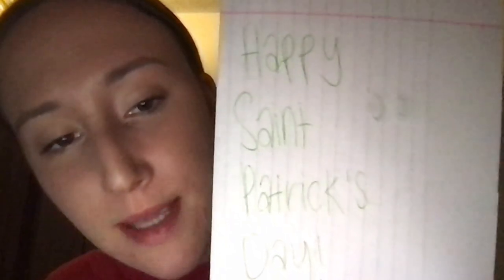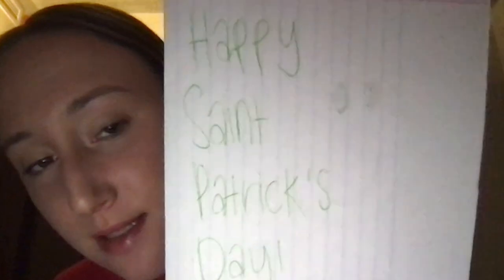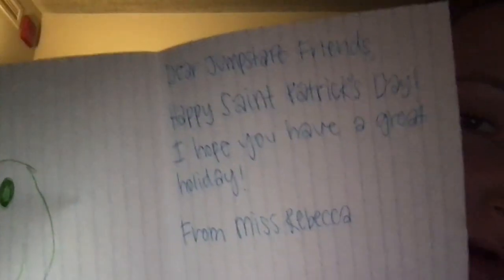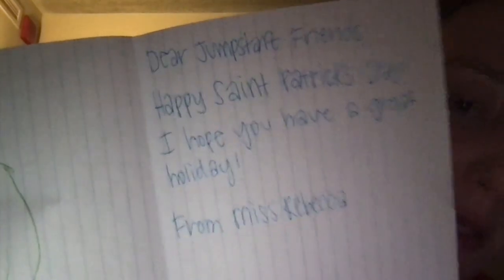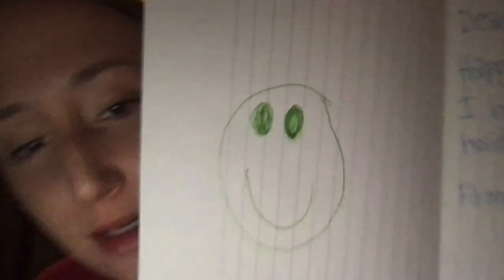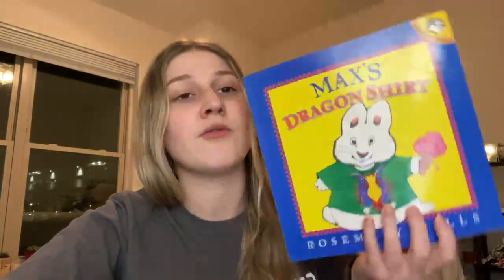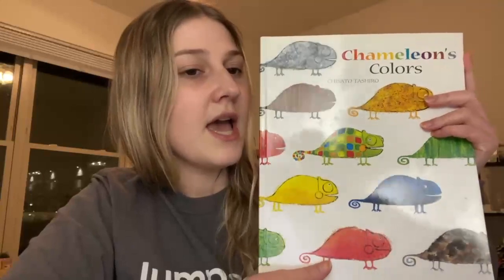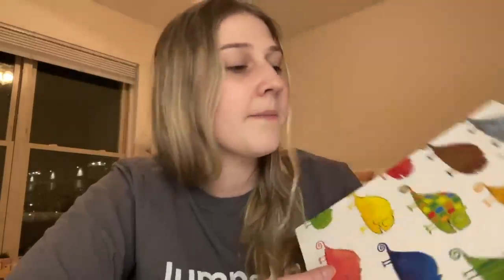Session 10: Max's Dragon Shirt - Centers, Sharing and Goodbye #2